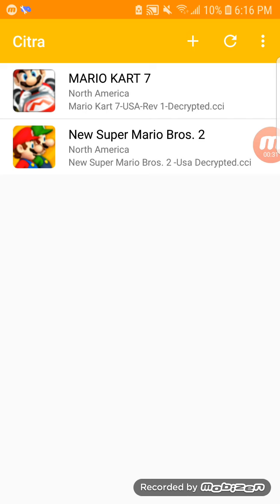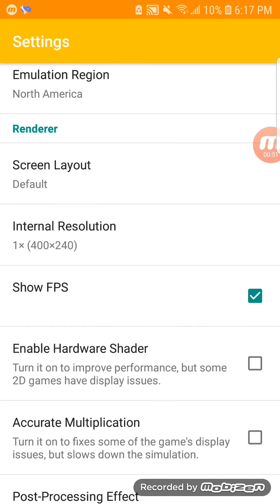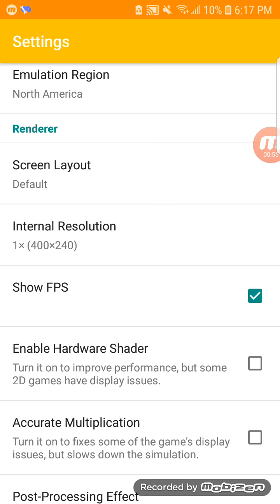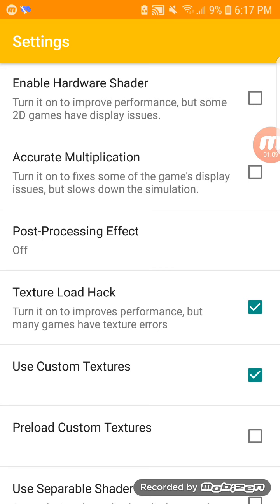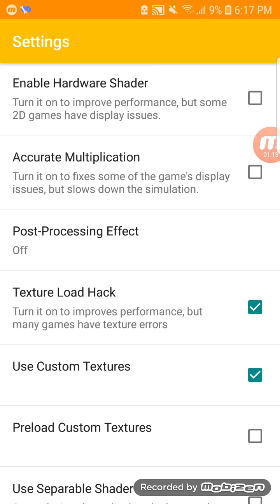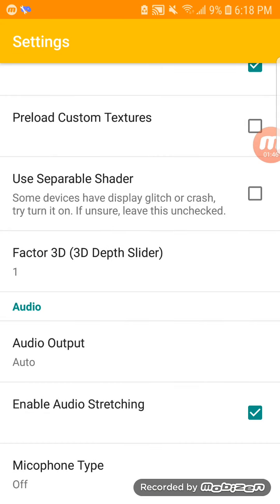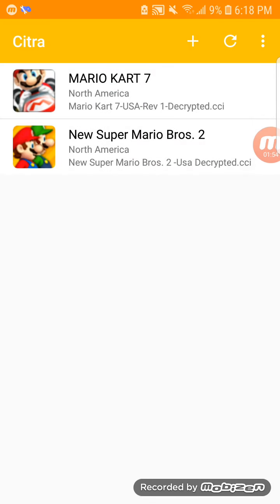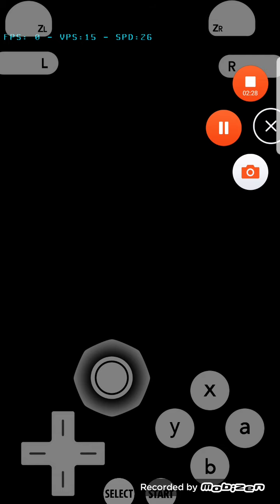New super mario bros 2 citra mmj test + settings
Hey guys it is me harkit and I test new super mario bros 2 on citra mmj.

I hope they make a official citra emulator for android.

Bye guys.